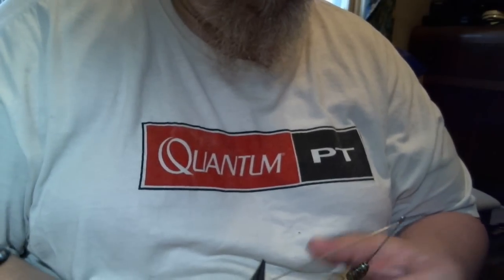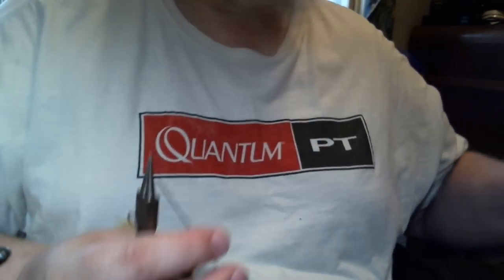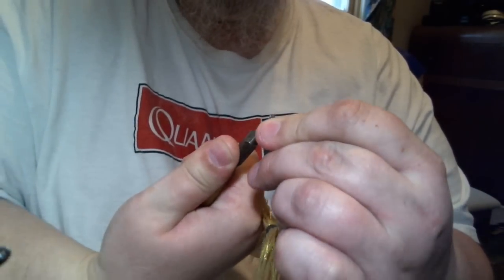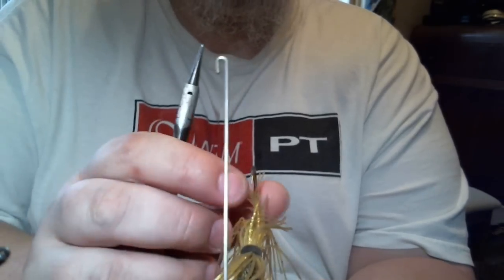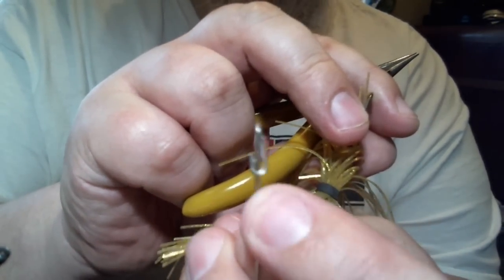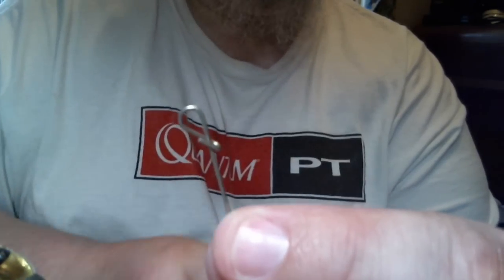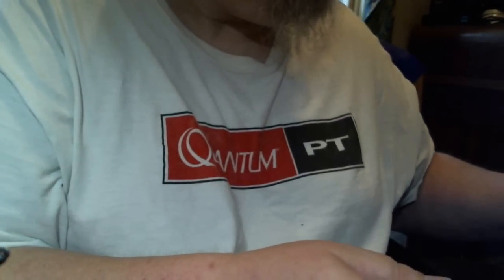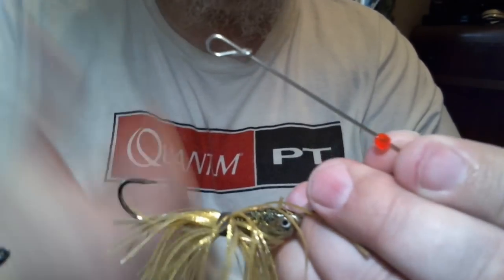How to lock a spinnerbait blade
This is how I bend a swivel loop on my spinnerbaits to keep the blade from coming off.